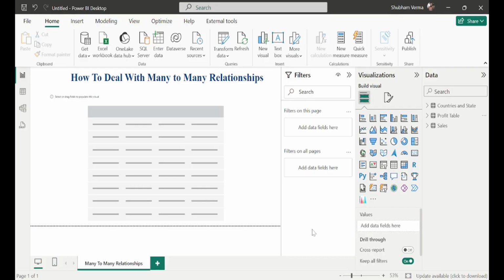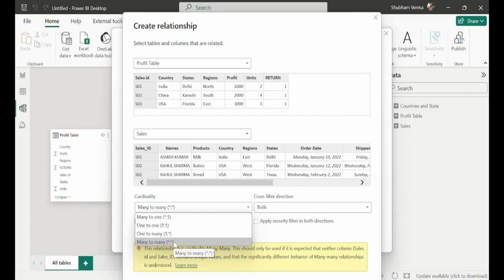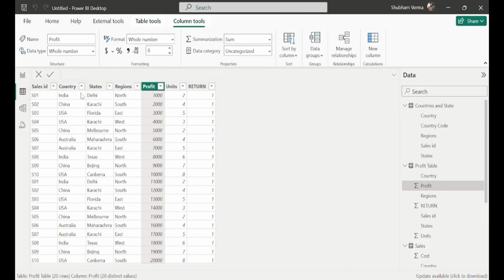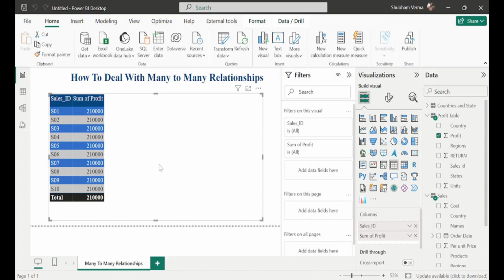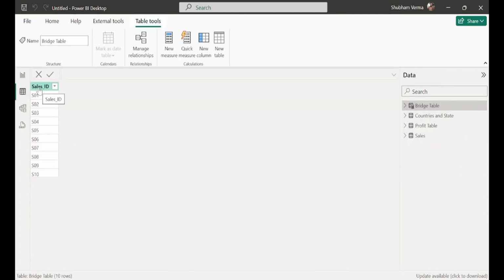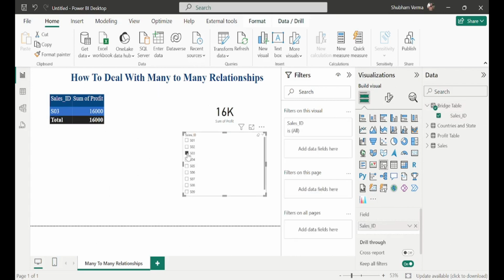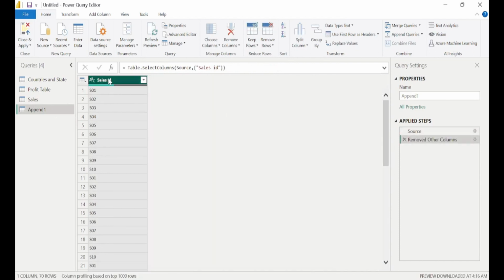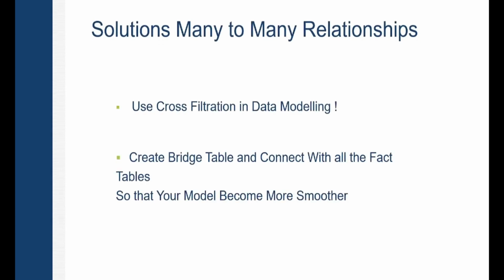To Handle Many To Many Relationships in Power bi # ( Video - 10)